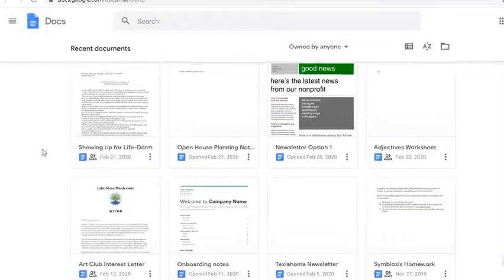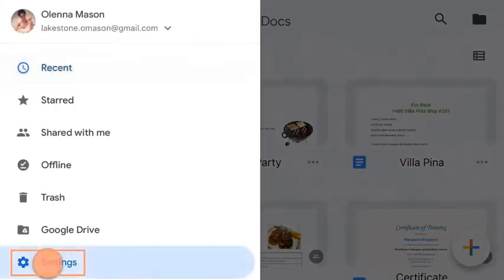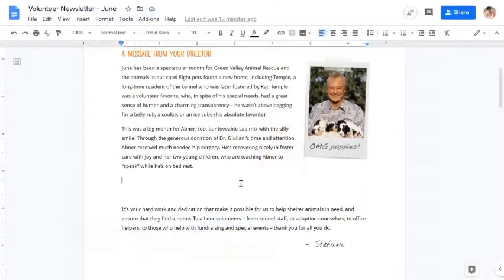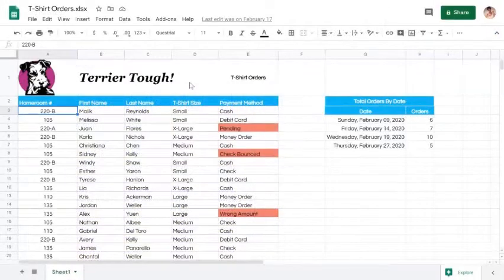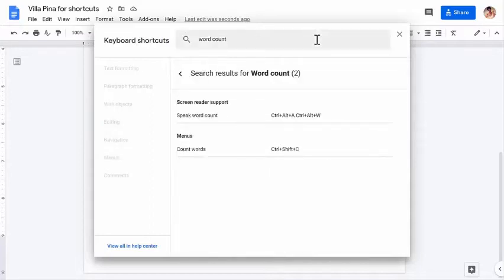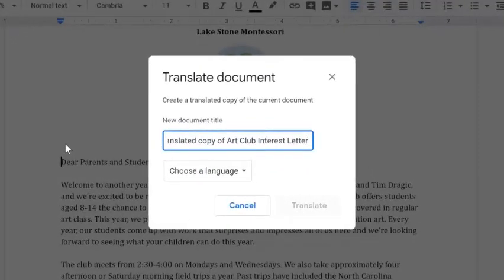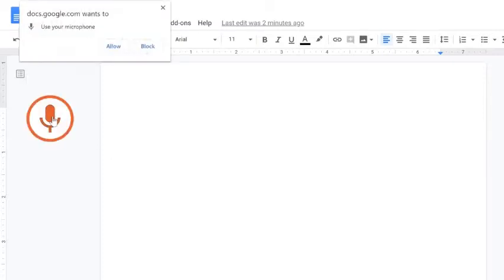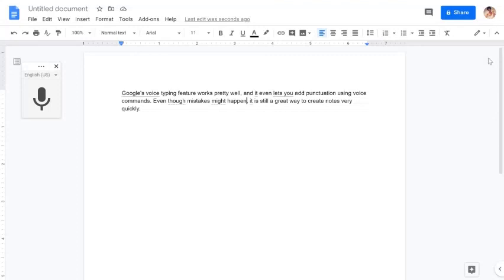Google Docs Tips and Tricks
Google Docs has a lot to offer!
Check out these 5 tips and tricks that will help to improve your work with Google Docs!

00:00 - Intro
00:08 - Editing Docs Offline
03:17 - Version History
05:36 - Finding Keyboard Shortcuts
08:20 - Translating Documents
09:41 - Voice Typing